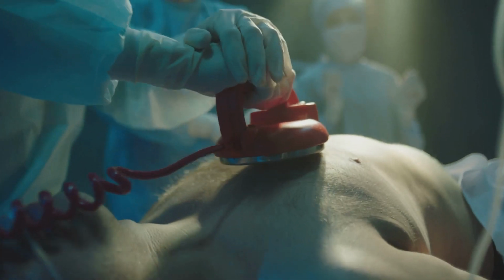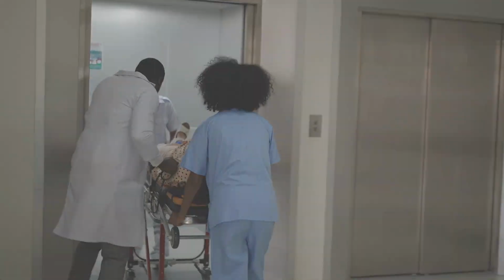How to Stop a Hemorrhage (Wound Care 101)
In this video, we're going to cover the essential steps to stop a hemorrhage, a critical skill for any healthcare professional working in emergency medicine. Hemorrhage management is a crucial aspect of trauma care, and being able to control bleeding quickly and effectively can mean the difference between life and death. We'll take a closer look at the principles of hemostasis, tourniquet application, and the use of Tranexamic Acid (TXA) in bleeding control. Whether you're a medical resident, nurse, or emergency room doctor, this video will provide you with valuable clinical pearls and life-saving techniques to improve your hemorrhage response. We'll also explore the ABCDE approach, massive transfusion protocol, and shock management strategies to help you stay calm and focused in high-pressure emergency situations. By the end of this video, you'll have a solid understanding of how to stop a hemorrhage and provide critical care to patients in need. So, let's get started and learn how to save lives!